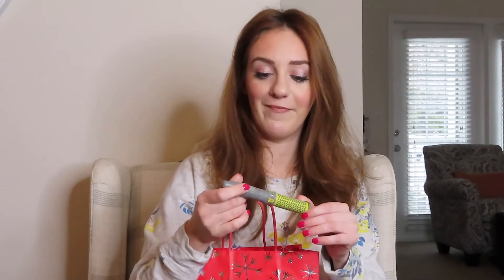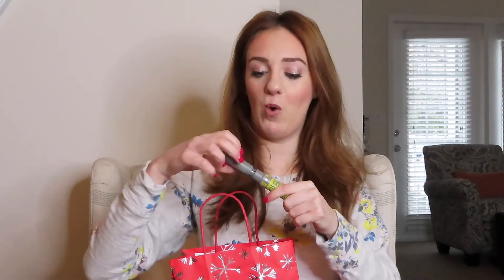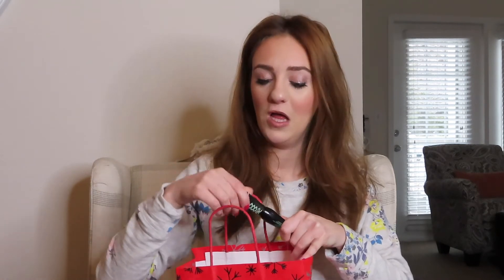EMPTIES 2020 | Product I've used up | Loves and hates | Messilifenow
Meet the squad!!